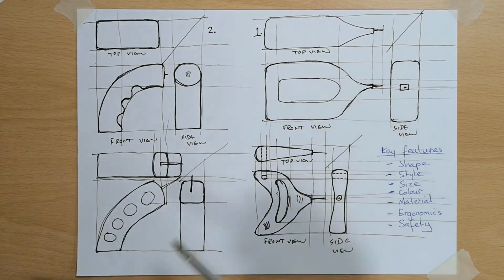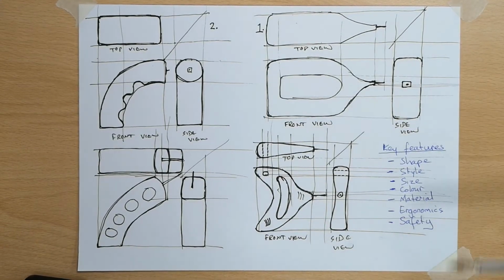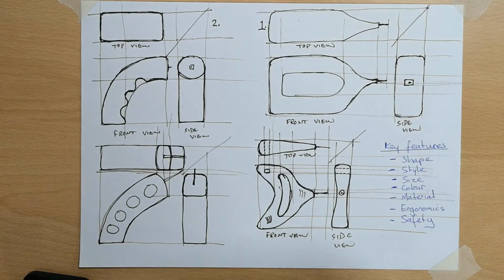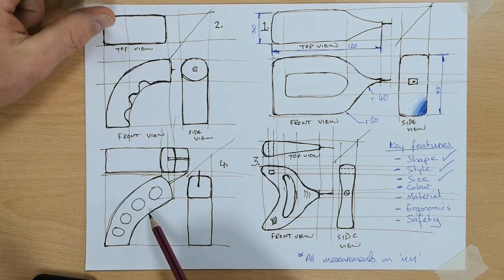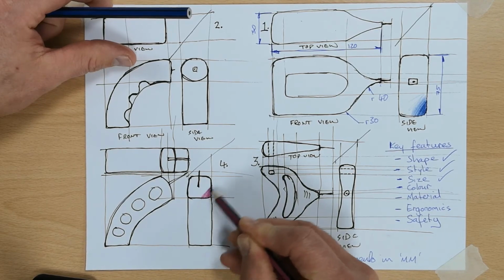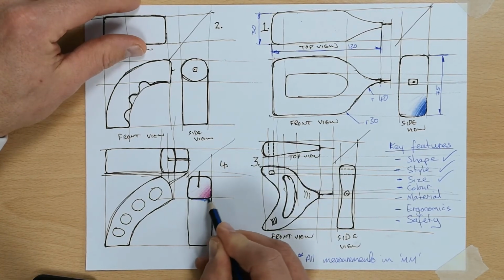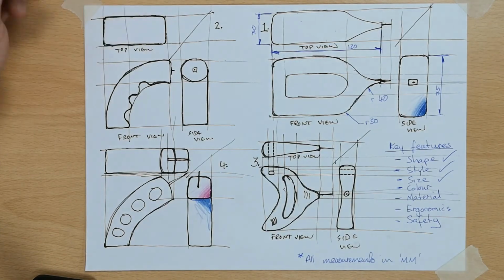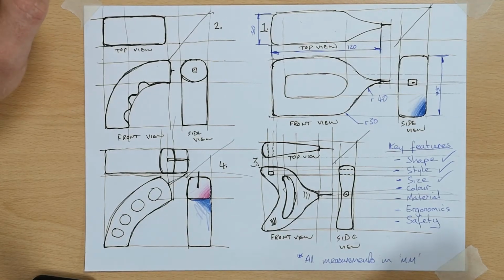Freehand ORTHOGRAPHIC for BEGINNERS Tutorial Freehand 3rd Angle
Annotation key points, Splash of colour, Construction lines, Extension lines, Dimension lines, Measurements, Metric